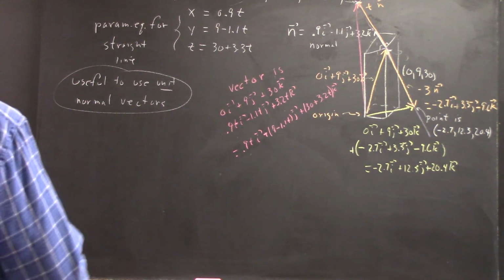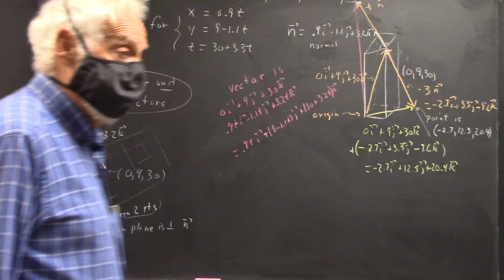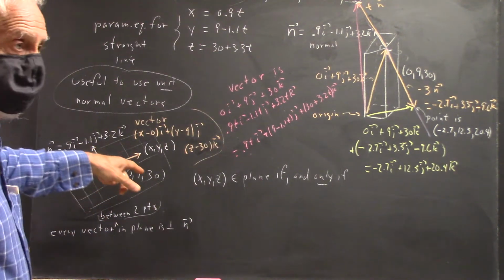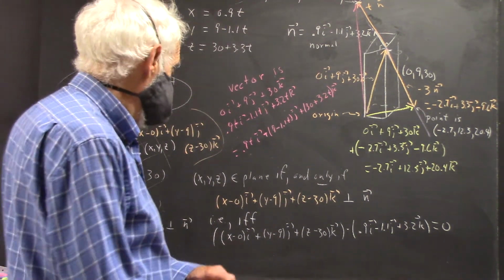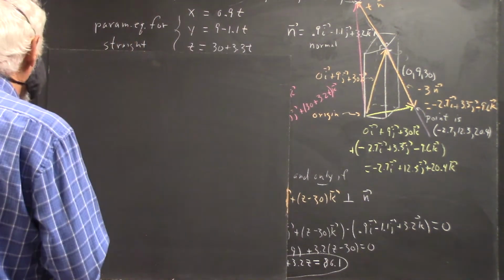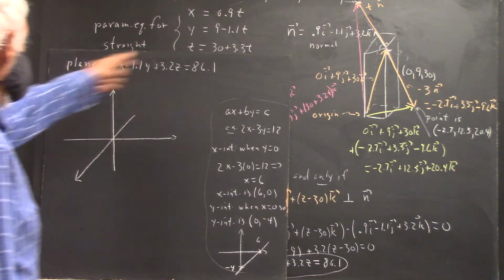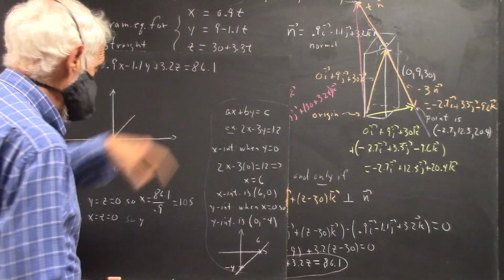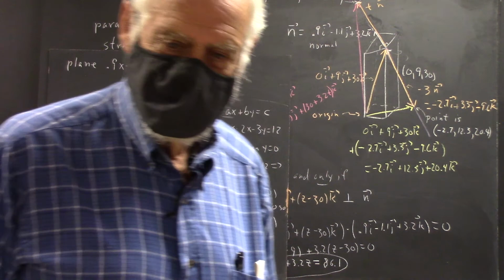dagmult_5111_eqn_of_plane_thru_given_pt__perpendicular_to_given_vector__axis_intercepts___sketch__21